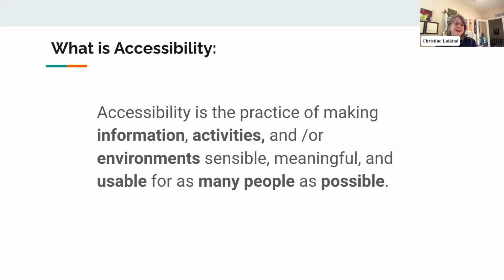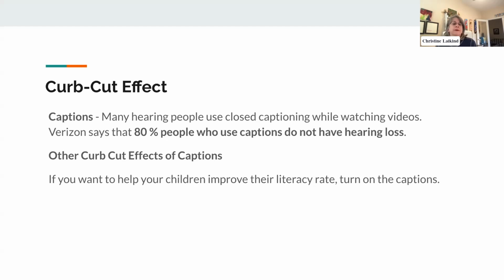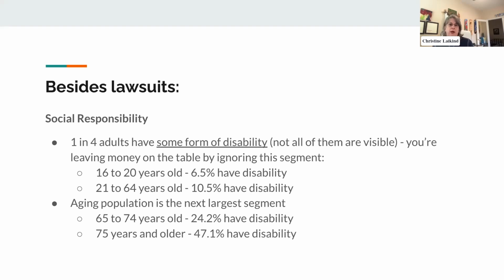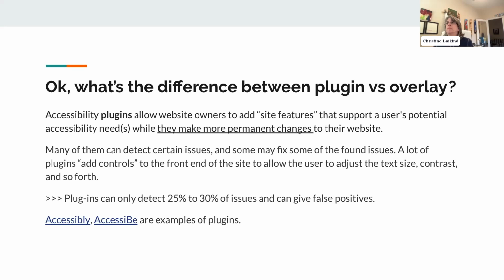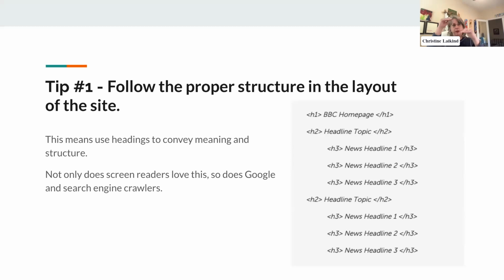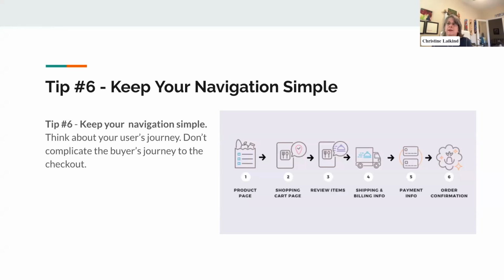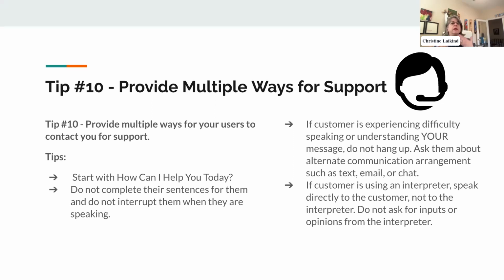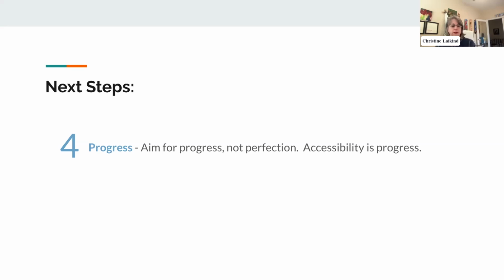What’s the big deal about Accessibility and those plug-in thingys? – A Shopify Meetup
You may or may not have heard about accessibility and those overlays or plugins like Accessibe. Shopify is making Accessibility a top priority. Should you – the store or agency owner – make it your top priority? What are some of the things you need to understand?

You’ll find Christine Laikind engaging with clients and team members as the Director of Client Services at Parkfield Commerce. Christine has been a business owner three times and owned two brick-and-mortar businesses before launching a remote agency. Christine was born deaf and speaks pretty well, thanks to speech therapy. Technology is a beautiful thing. She has learned how to leverage technology to allow her to accomplish what she needs and wants to do.

Please complete the feedback survey so we can continue to improve on future meetups.

Looking to optimize your store?
Don’t redesign your Shopify website, rescue it.
Remove friction for your customers and increase sales for you, with a little help from your Shopify Superhero 🦸🏻‍♀️

Mild-mannered designer by day